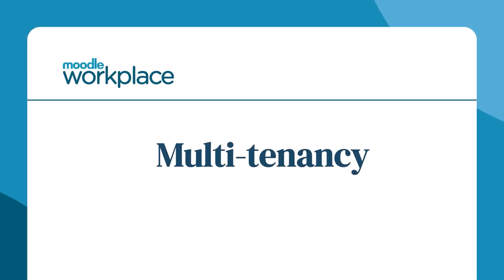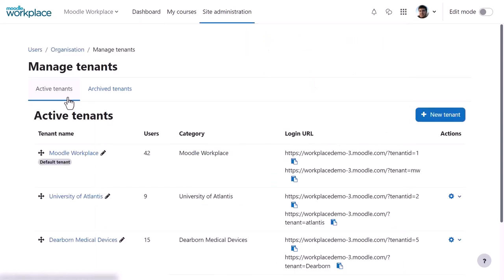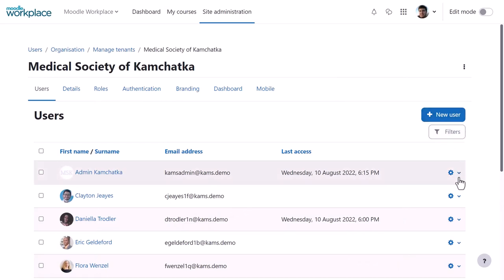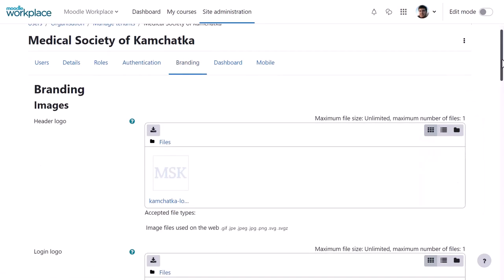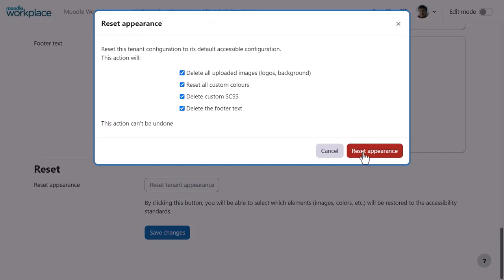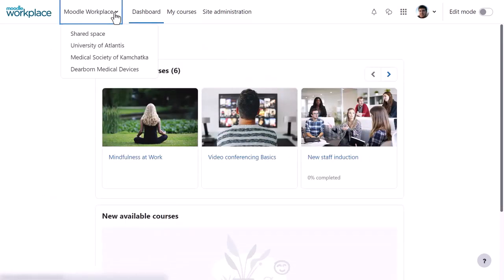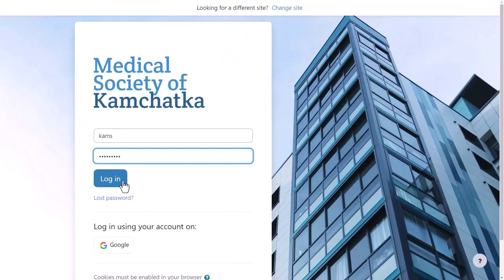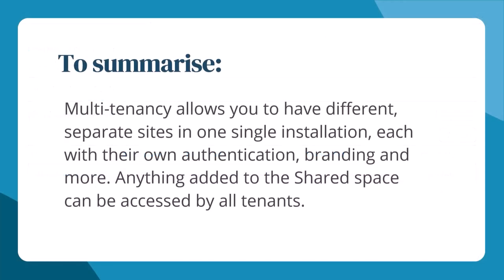Moodle Workplace 4.0 - Multi tenancy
Moodle Workplace 4.0 is an LMS that integrates with your organisation:
- Seamless integrations with HR systems, external software and content repositories
- Thousands of add-ons to extend the functionality of your learning platform
- Create a streamlined and seamless sign-on experience